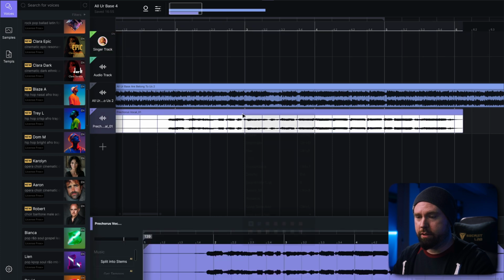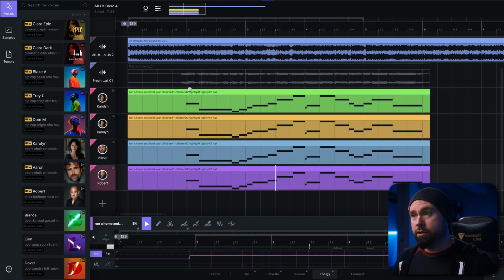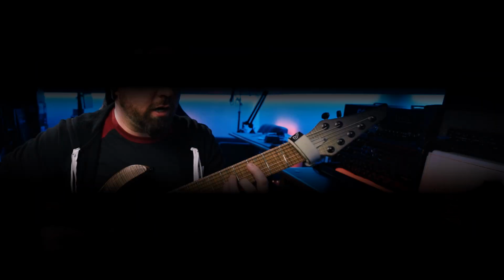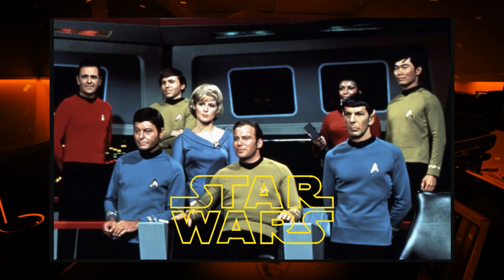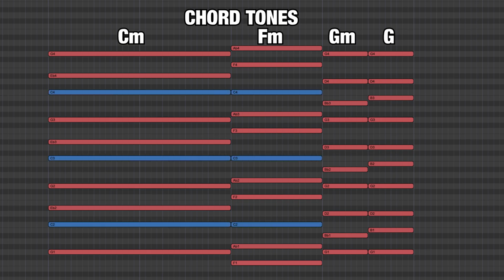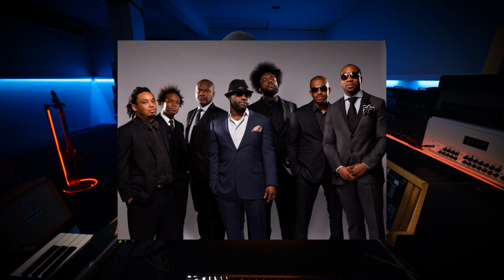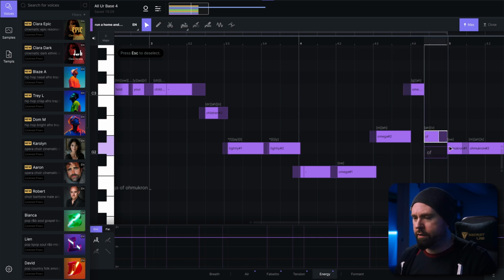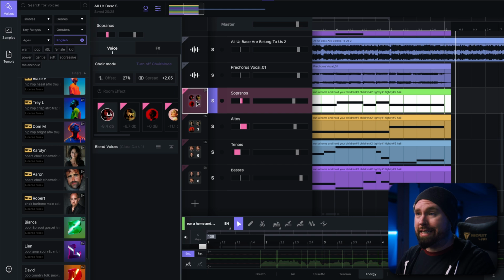How To Compose MASSIVE Metal Choirs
Edited by @ConnorGilks

0:00 Anyone Can Do This
2:29 The Speed Machine
3:13 Phase 1 (Chord Tones)
12:03 Phase 2 (make it not suck)
15:33 Phase 3 (make it sound like a choir)